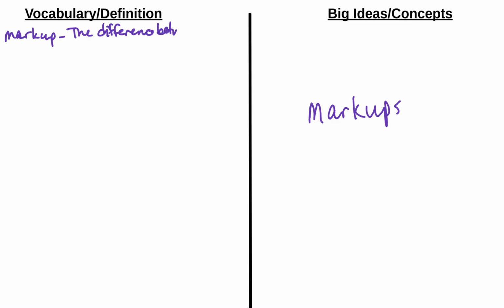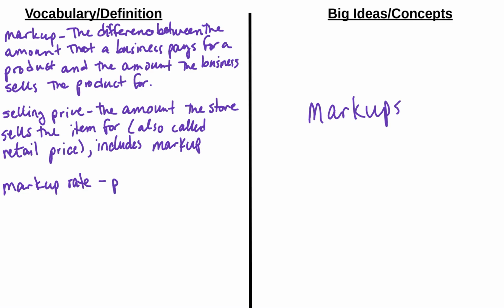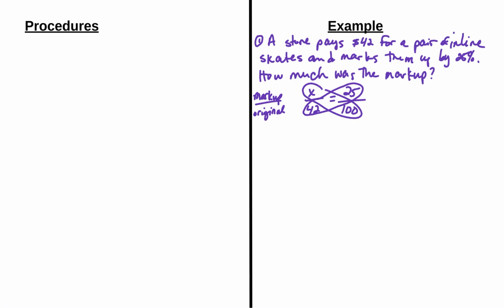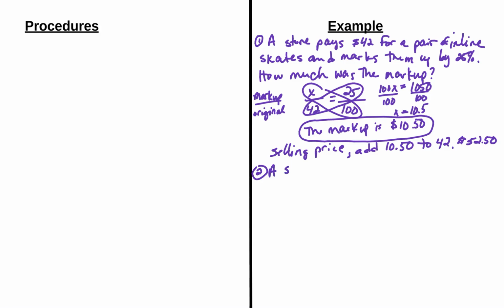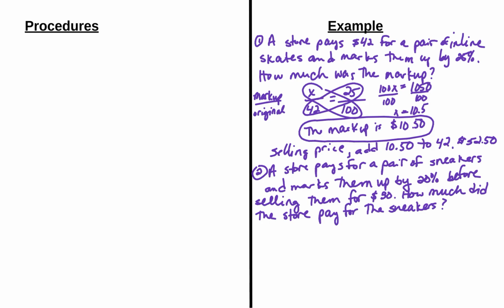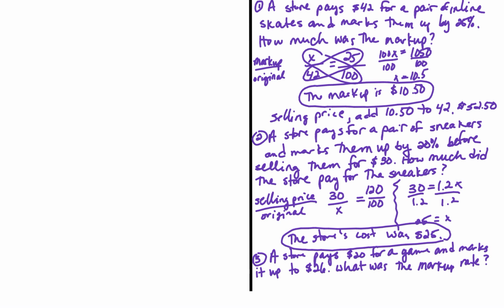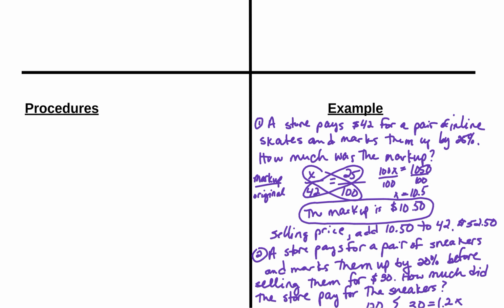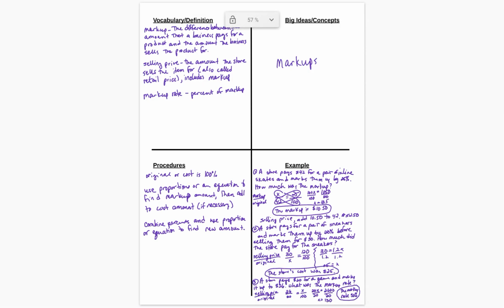Percents Lesson 2 Markups FFS Notes